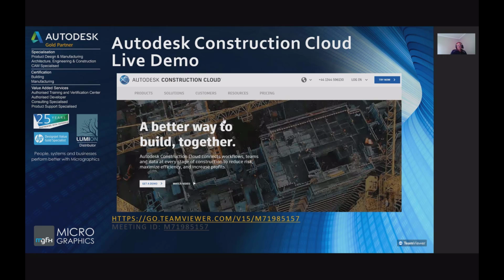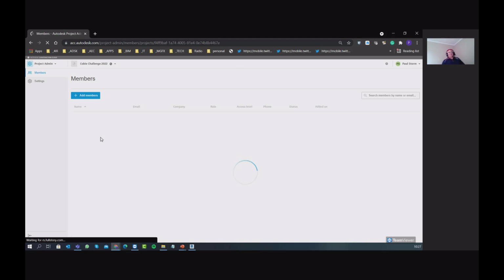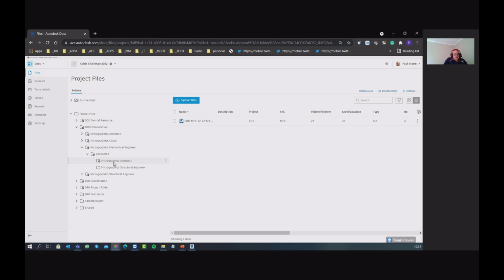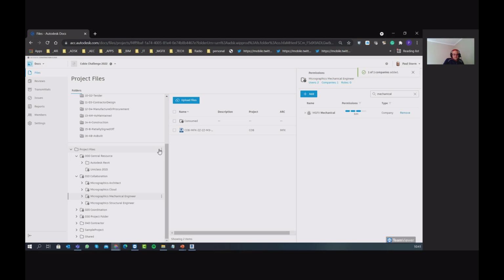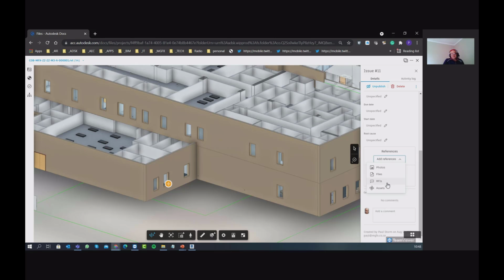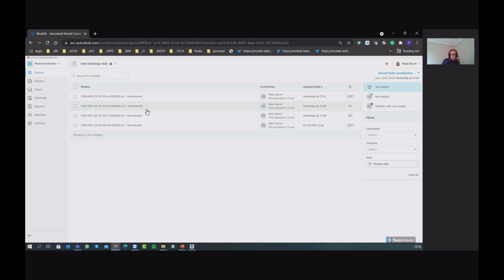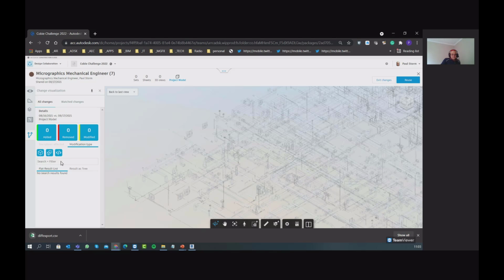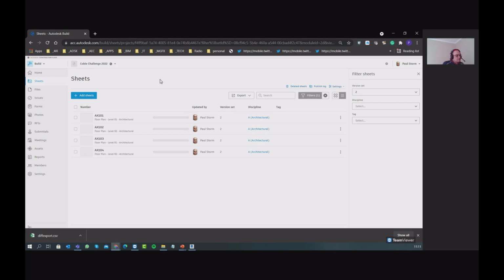AEC Collection Live Product Demo Construction Cloud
This is a webinar introducing the Autodesk Construction Cloud. A short demonstration is given showing users how to start using the Cloud Platform for Collaboration, and other applications of the cloud is discussed as they may pertain to the construction industry.